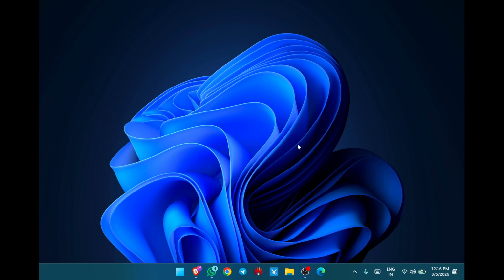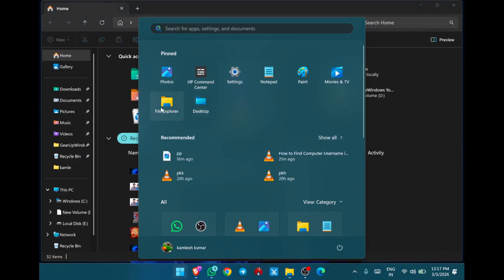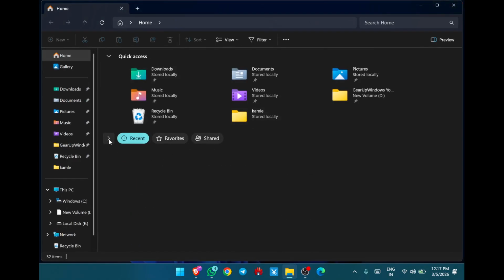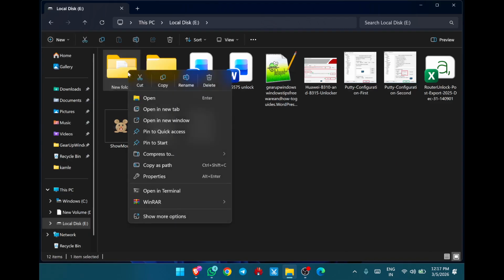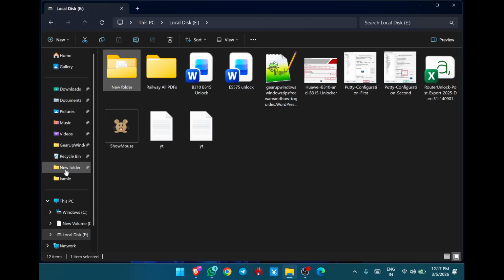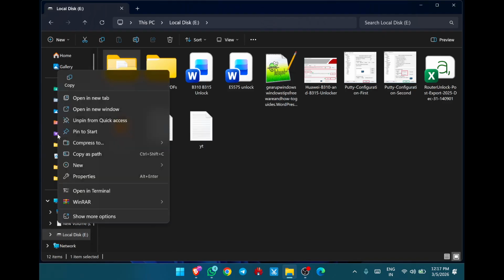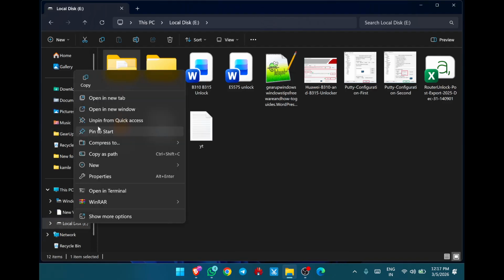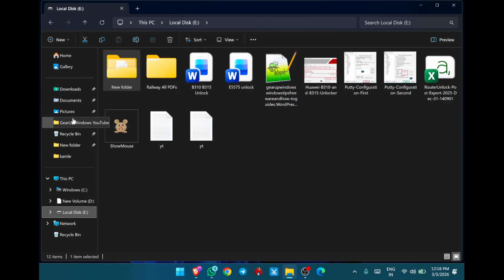How to Add or Remove a Folder from Quick Access in Windows 11 or 10 | GearUpWindows Tutorial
In this video, you will learn how to add or remove a folder from Quick Access in Windows 11 or Windows 10.

Quick Access in File Explorer allows you to quickly open frequently used folders without navigating through multiple directories. You can easily pin important folders to Quick Access and unpin them when they are no longer needed.

This simple feature helps save time and makes file navigation faster in Windows.

In this tutorial, you will learn:
• How to pin a folder to Quick Access
• How to remove a folder from Quick Access
• How Quick Access works in File Explorer

This method works on both Windows 11 and Windows 10.

Chapters

00:00 Intro
00:34 Add or Remove Folders from Quick Access
01:50 Outro